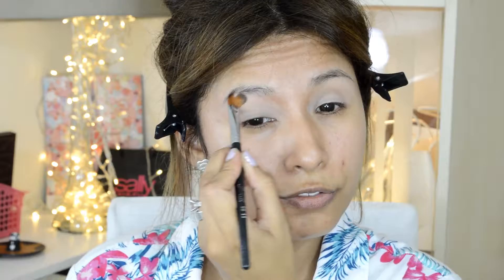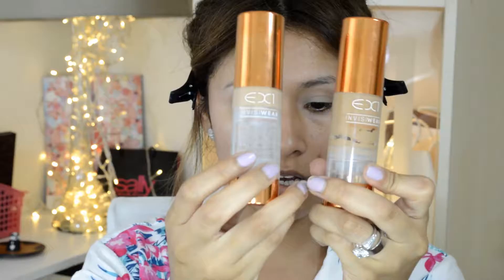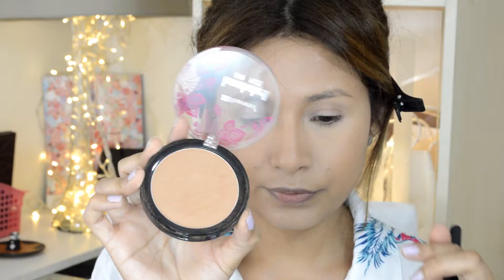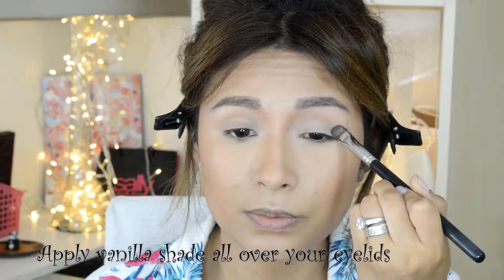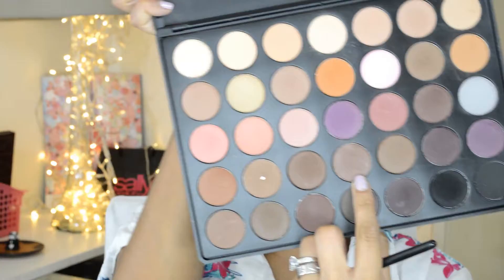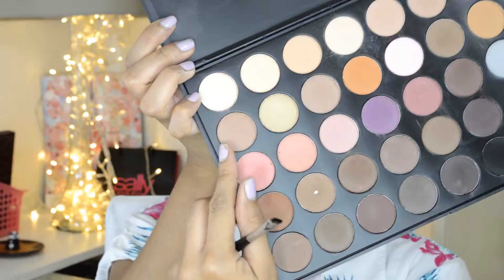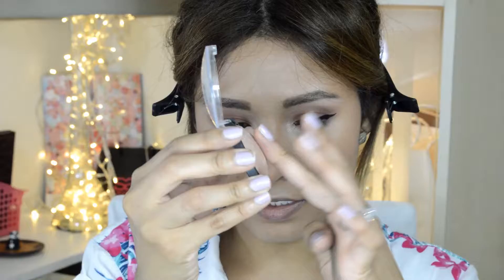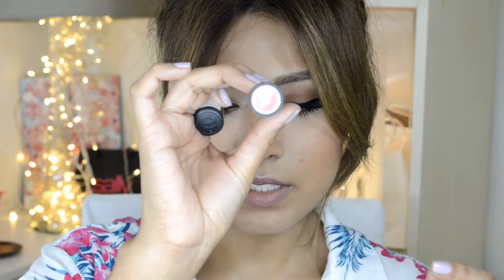Fresh Glowy Makeup tutorial | EveCampbellMakeupBox1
Hi guys welcome to my channel, Im so excited to bring you a Fresh glowy makeup tutorial, give me a thumbs up if you like the video and comment below for any suggestion for future videos.
Have a great weekend xo